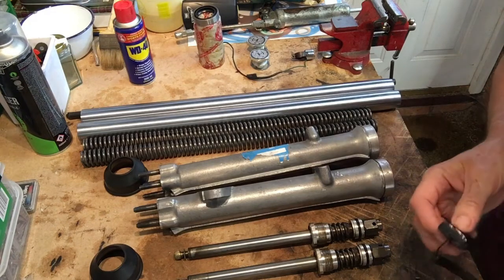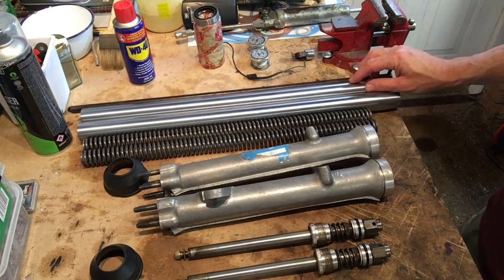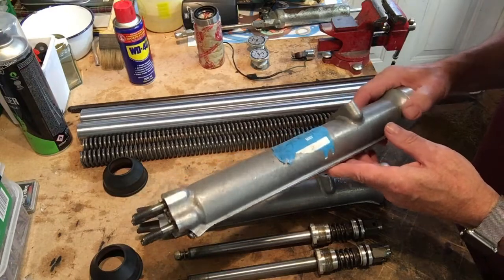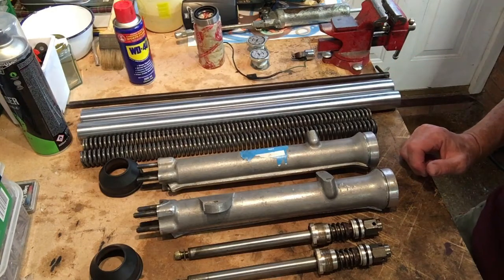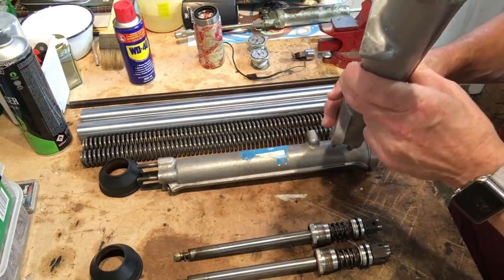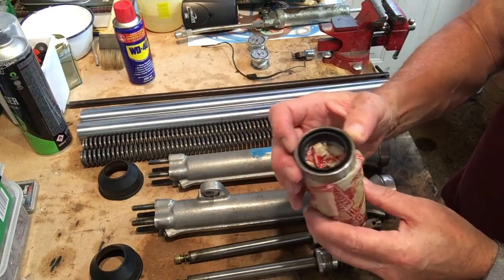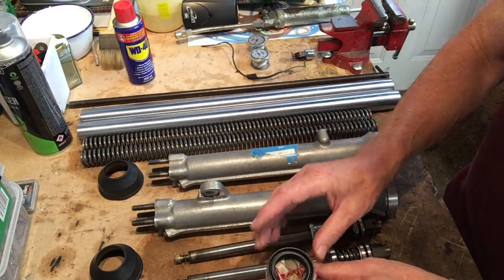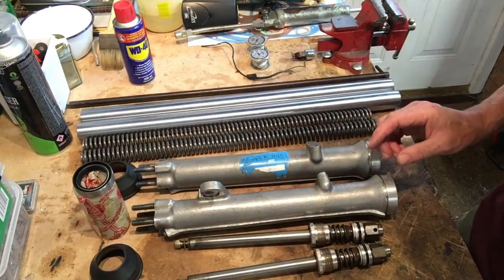1971 BSA A70L Lightning Fork Rebuild